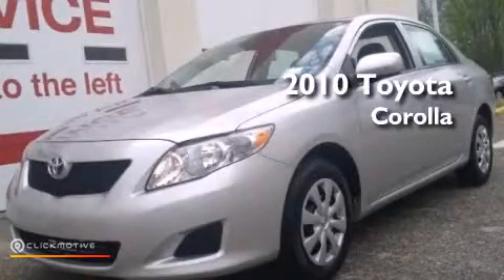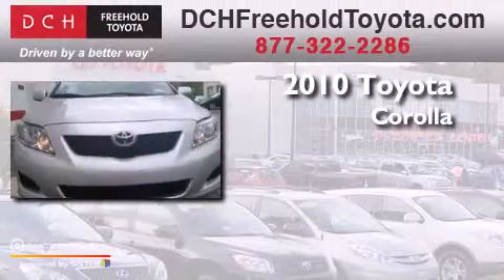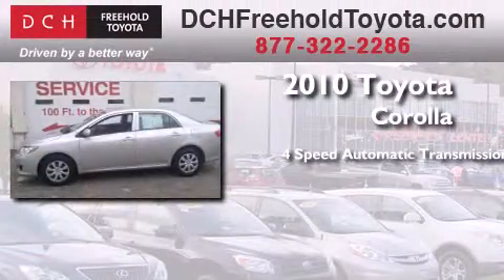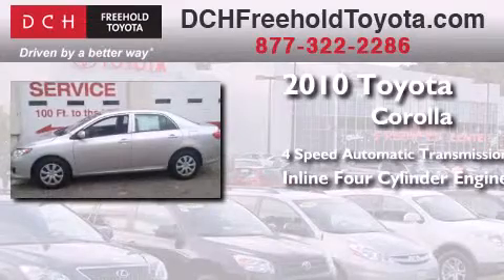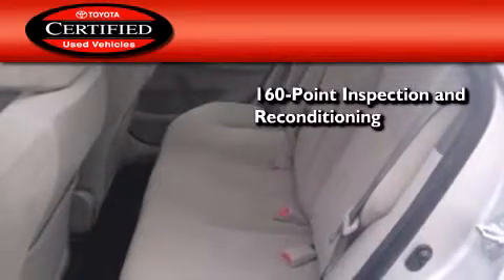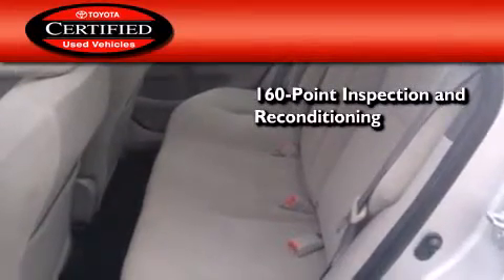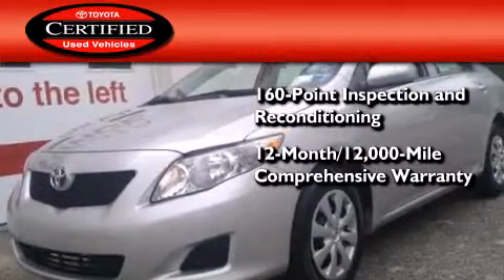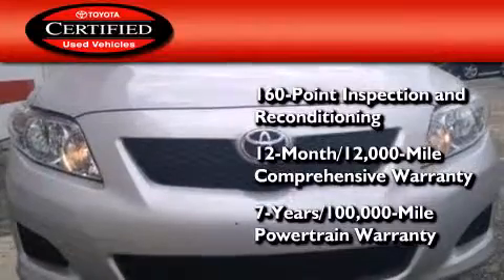Certified 2010 Toyota Corolla Freehold NJ 7728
We've been honored to serve the Freehold NJ area , we promise that your experience at our dealership will exceed your expectations ! Year : 2010 Make : Toyota Model : Corolla Engine : Gas I4 1.8L/110 Trans . : Automatic Exterior : Classic Silver Metallic Miles : 17,279 Interior : Ash Stock : FT31264A DCH Freehold Toyota 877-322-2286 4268 Route 9 South Freehold , NJ 07728